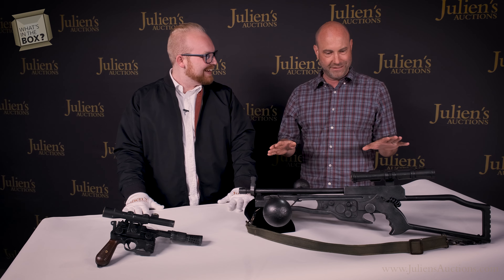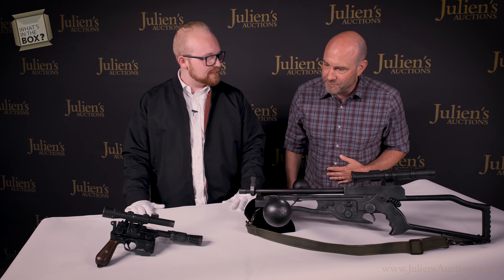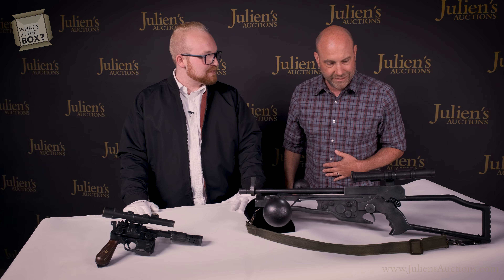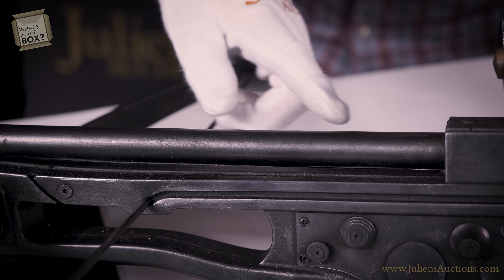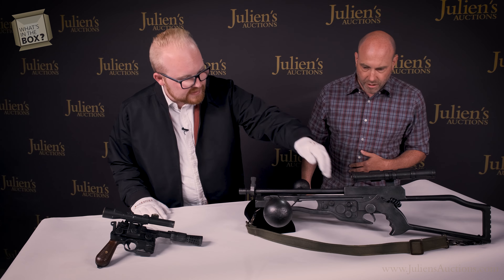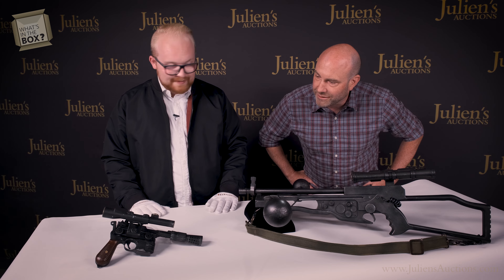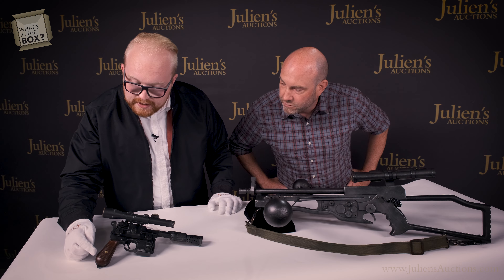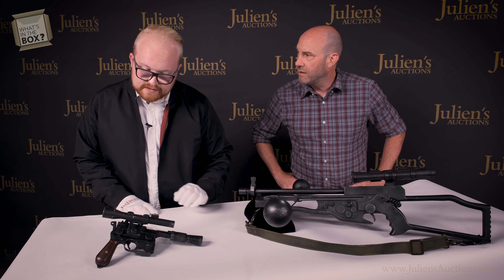What's In The Box - Episode 8 - "Han Solo" Blaster and "Chewbacca" Bowcaster from Force Awakens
Welcome to WHAT'S IN THE BOX? - Each week a member of the Julien's team shares an item that they have happened to stumble upon in our massive warehouse of wonders!  Don't hesitate to take a peak at what's inside.

This week Julien's Auctions own Mitchell Kaba and pop culture specialist Trent Kalscheuer have blasted their way through the screen to highlight two rare Star Wars film props.

STAR WARS - THE FORCE AWAKENS | HARRISON FORD "HAN SOLO" DL-44 BLASTER PROP & PETER MAYHEW "CHEWBACCA" BOWCASTER PROP

DL-44 Blaster:

An original DL-44 blaster prop as seen used by Harrison Ford as "Han Solo" in Star Wars: Episode VII - The Force Awakens (Lucasfilm Ltd., 2015).

This DL-44 blaster prop is composed of cast resin with hand-painted components including a simulated wood-tone grip, and silver-tone wear accented on the barrel of the blaster.

The DL-44 heavy blaster is the signature weapon used by the character Han Solo throughout his appearances in the original trilogy and in Star Wars - The Force Awakens. Unlike the appearance of Han Solo's blaster in the original trilogy, the blaster as it appears in this film has a matte black finish on the end of the barrel rather than a silver-tone finish.

Bowcaster:

An original bowcaster prop as seen used by Peter Mayhew and Joonas Suotamo as "Chewbacca" in Star Wars: Episode VII: The Force Awakens (Lucasfilm Ltd., 2015).

This prop is composed of a dense rubber that has been hand-painted to appear metallic. The green canvas shoulder strap is secured by two brass-tone metal clips that are mounted in the base. The two orbs at the end of the bow are also composed of a cast rubber material. The front portion of the bow is composed of metal for structural support.

This style bowcaster is the pinnacle weapon of the character Chewbacca, used in all notable battle scenes throughout the original trilogy, in his appearances in the prequel films, and in the recent sequels. The bowcaster resembles a crossbow that has an energy source similar to that of a blaster.

This type of bowcaster is seen in the film when both his character and Han Solo (Harrison Ford) are introduced on the Millennium Falcon, when Han and Chewy battle at Maz's castle on the planet Takodana, and on Starkiller Base against Kylo Ren (Adam Driver) and the First Order. Han Solo borrows this type of bowcaster from Chewbacca during a battle in the film and easily takes out two Stormtroopers, to which he immediately replies, "I like this thing."

If you are interested in purchasing these particular items, be sure to sign up for our newsletter and register to bid to stay in our TCM/Julien's Auctions September Auction - Legends: Hollywood and Royalty - September 6th, 7th and 8th.